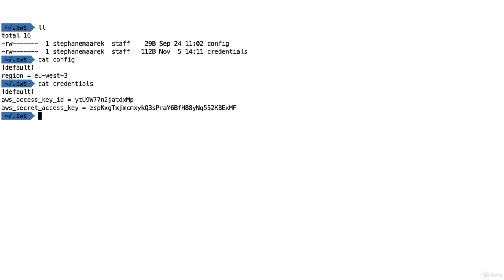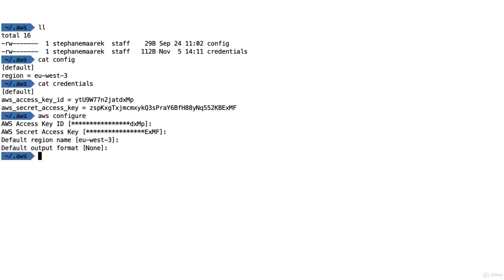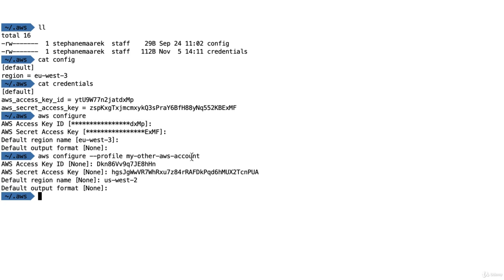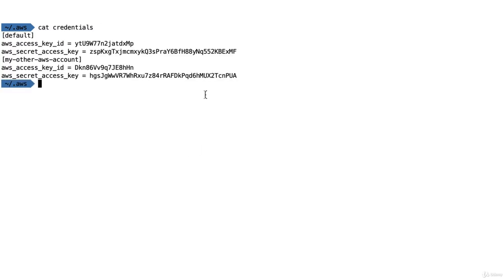7. 14 AWS CLI Profiles